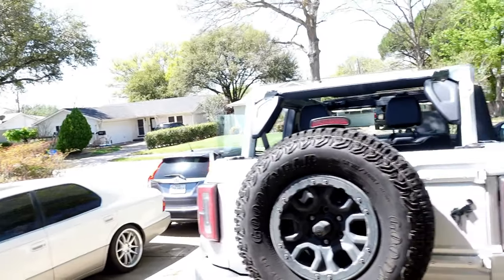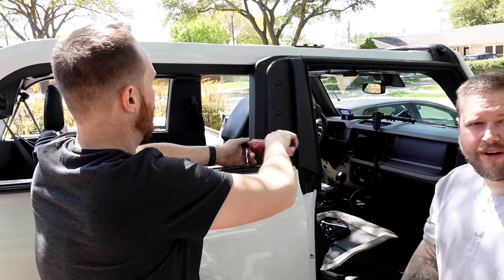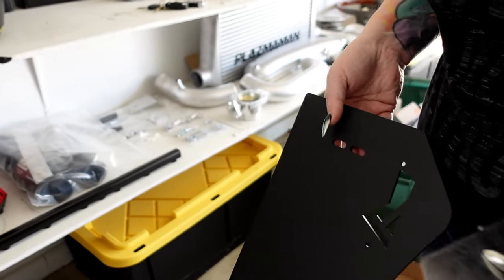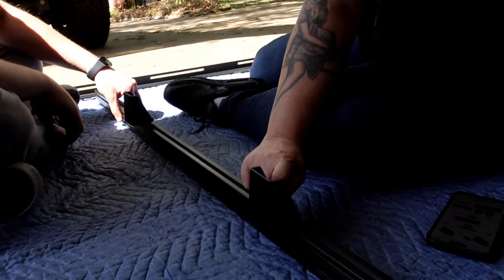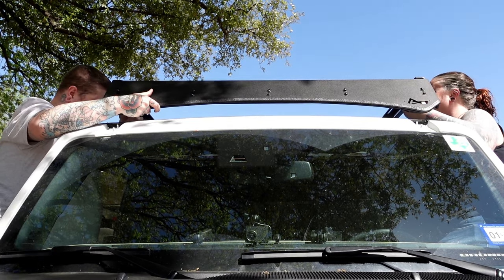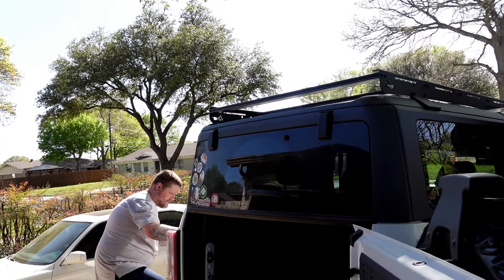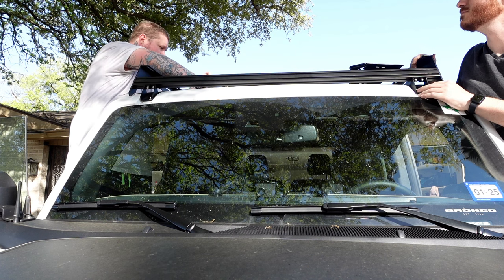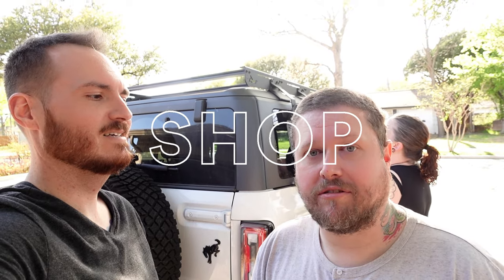TRAILRAX ROOFRACK REDEMPTION INSTALL ON OUR 2 DOOR WILDTRAK BRONCO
Drivemodenjoy attempts for the second time to install the Trailrax Roof Rack for the 2023 2 door bronco with a Massive Problem

Shoutout Libby and Ryan at CB Adventure Supply!

Filmed by Drive Mod Enjoy
and Drive Mod Enjoy